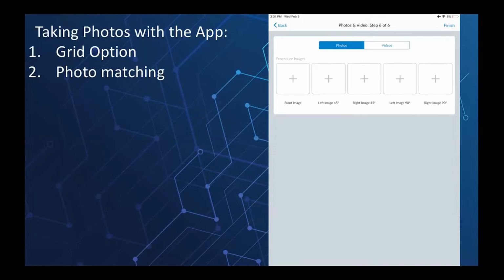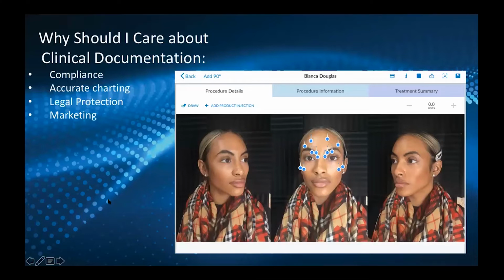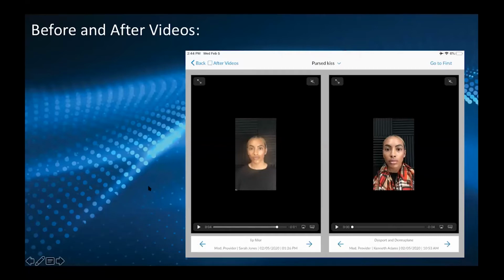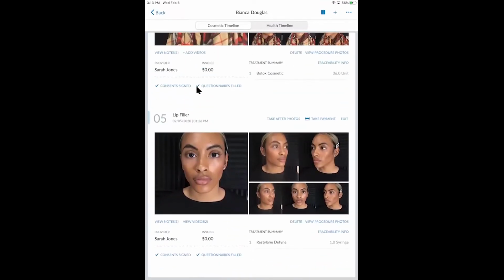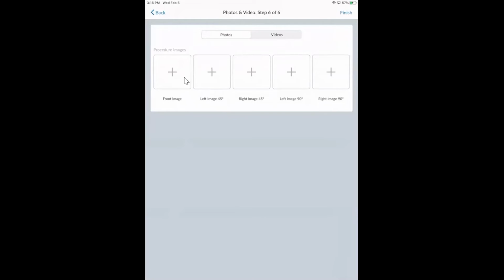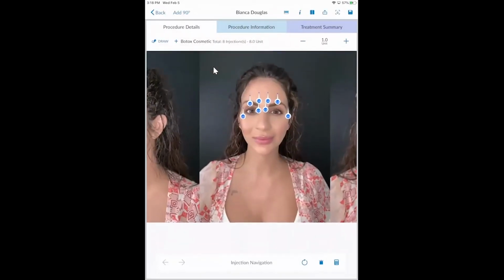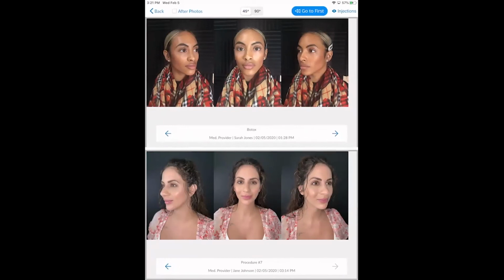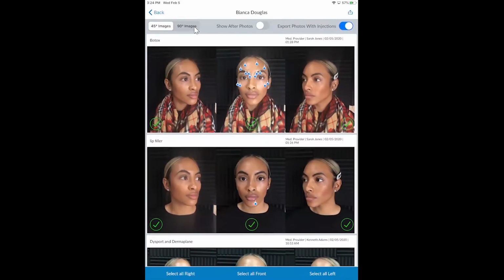Aesthetic Record Webinar Series Clinical Photography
Aesthetic Record Weekly Webinar Series over Clinical Photography